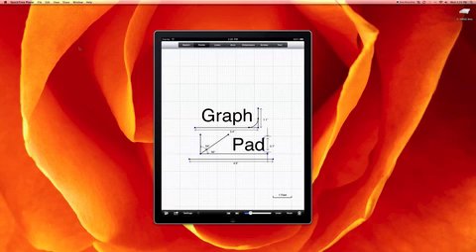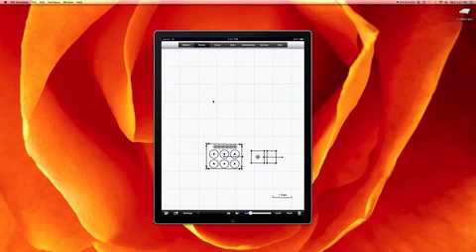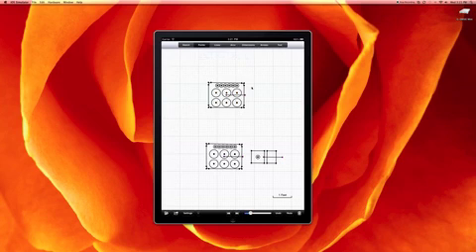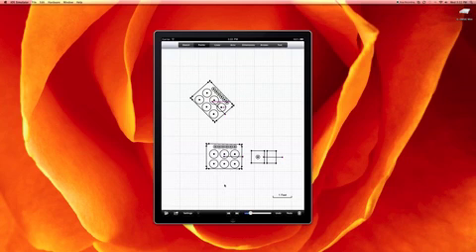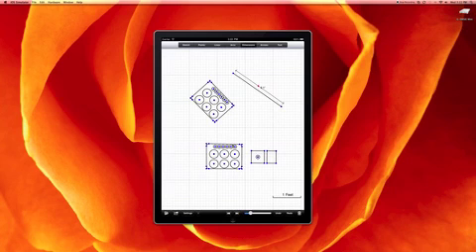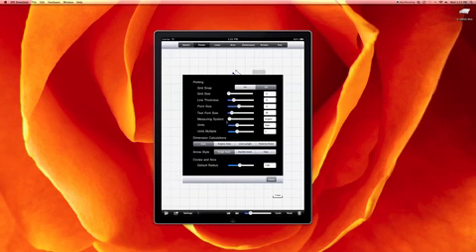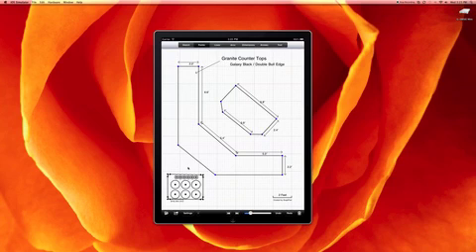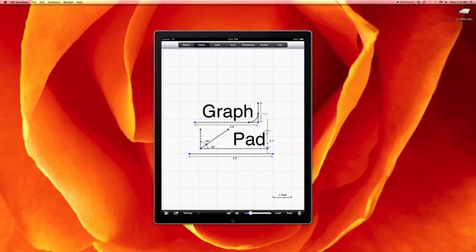GraphPad v1.0.5 Copy and Group Functions.m4v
GraphPad version 1.0.5 - Release date Feb 11, 2011 (estimated)

New Features of GraphPad which include, Copy/Paste, Grouping, and new grid options.